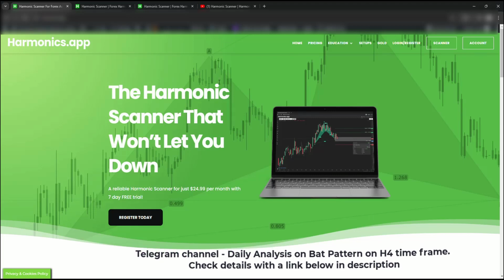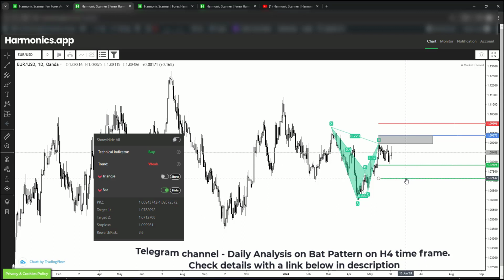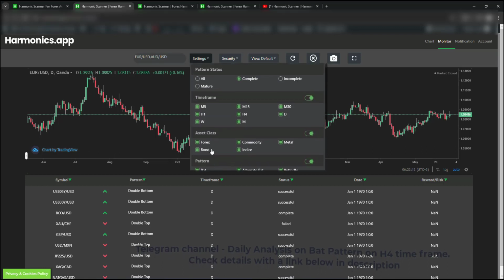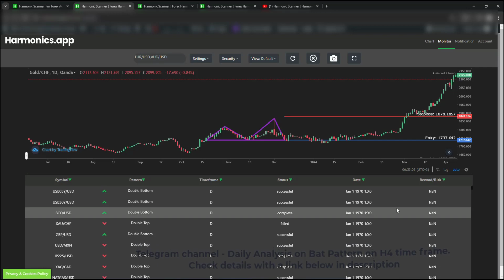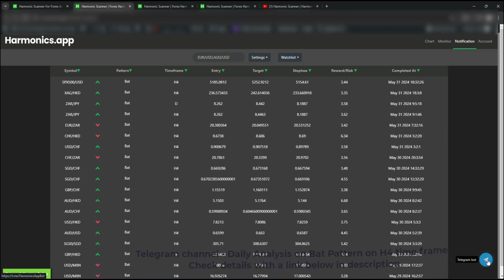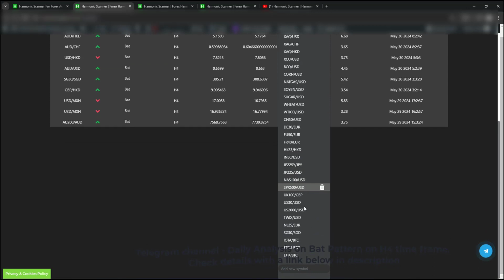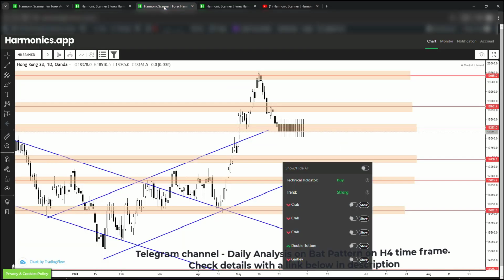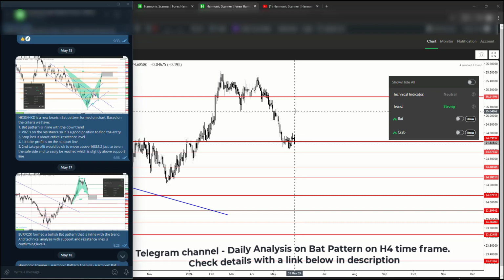Harmonic Scanner | Harmonic Pattern Analysis - Harmonic Bat | Cypher | Butterfly | Gartley Pattern